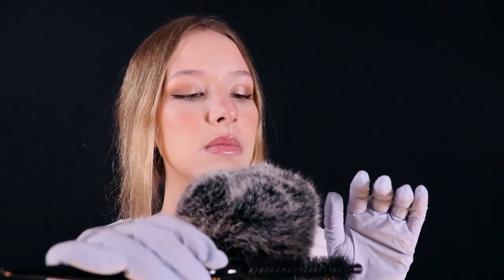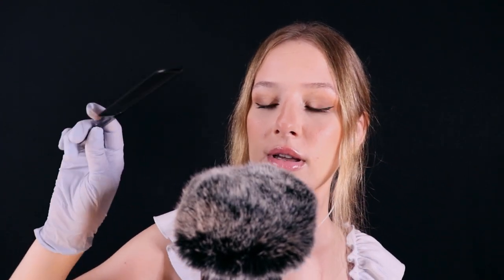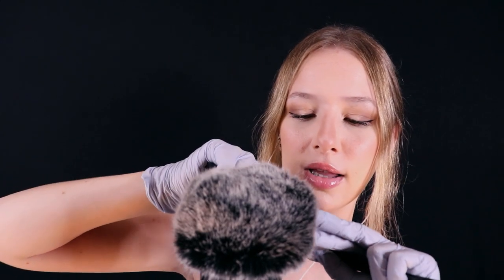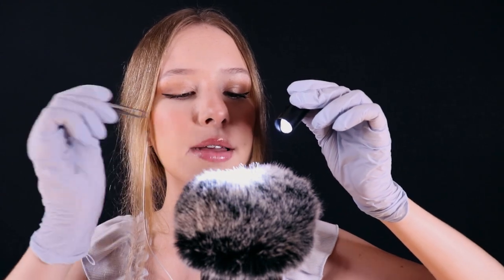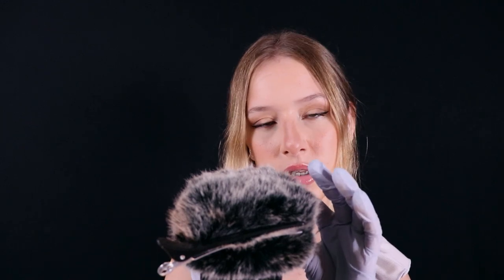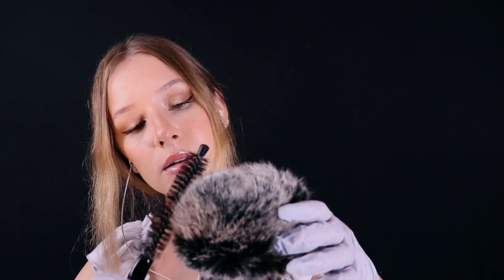ASMR Lice Check & Removal (the mic has lice)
My microphone is infested with lice! I'll brush and pick them out one by one! (ง'̀-'́)ง
Soft spoken, fluffly mic, flashlight, personal attention, brushing sounds & more ♡
A massive thanks to Shawn, who edited this video!